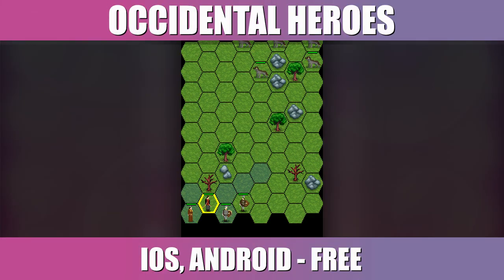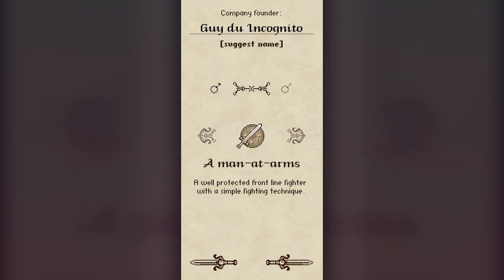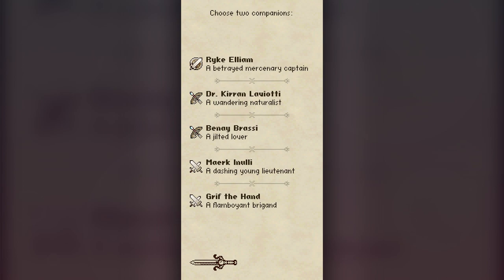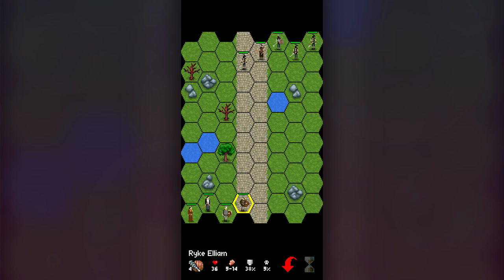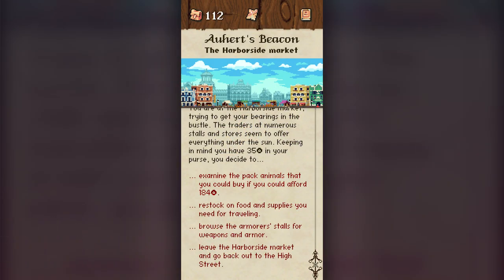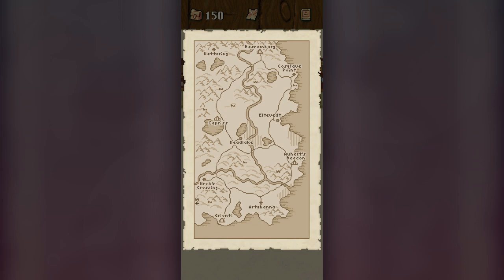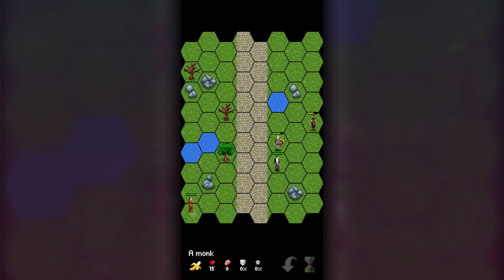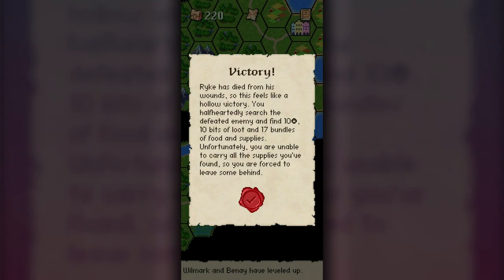Occidental Heroes Review 2019 - Awesome Roguelike RPG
Occidental Heroes is a Rogue like RPG game for iOS and Android with a nice simple goal and traditional RPG elements.

Occidental Heroes is a nifty game. It's well balanced and easy to understand, but it can be a cruel one at times.

You take the lead of a party of heroes traveling around the Occident on a quest for tame and fortune. You'll need to complete quests, defeat enemies and do your best to survive.

The combat takes on a strategy style with then based tactics. The different bring some tactical depth to these sections. This is where the difficulty lies. You'll need to prepare yourself the best you can by buying equipment and levelling up and calculate every move carefully.

if your interested in finding out more make sure to watch the full Occidental Heroes review.

Join Them Peeps on their gaming adventure as they play their way through new and old video games! You can follow the gameplay as they compete in local party games and online multiplayer games or complete play-through’s on this game review channel!

Them Peeps is a game review channel which covers games on most systems, but mainly covers PC games (Steam) and mobile games.

New episodes released every Monday 12:30pm GMT